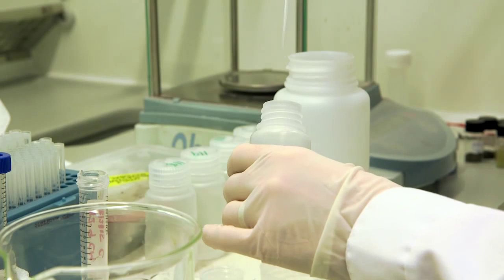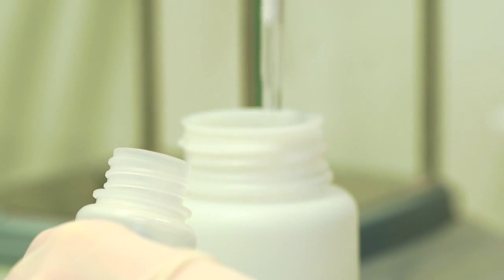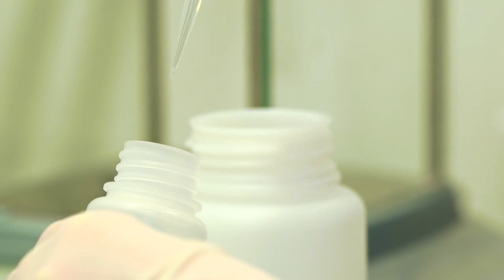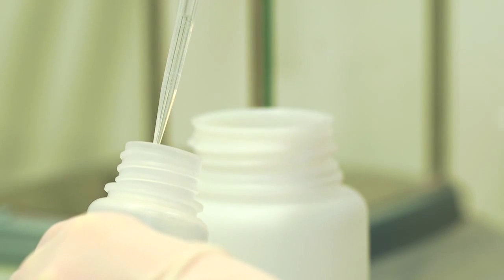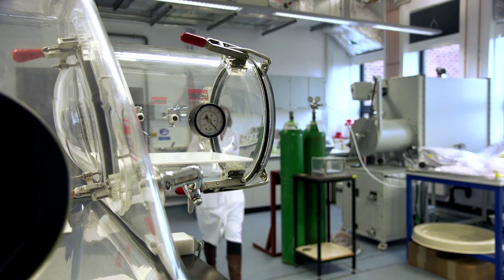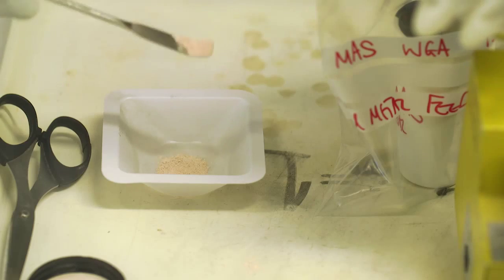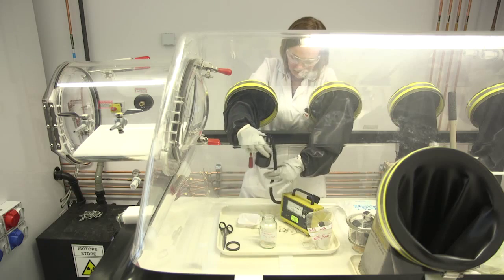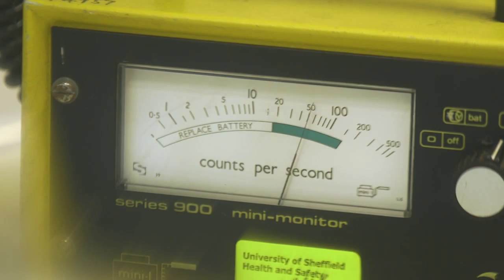Dr Claire Corkhill - Wall of Women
As part of The University of Sheffield's 'Women in Engineering Initiative' we are interviewing our female engineers, past, present and future to talk about engineering and why they love it.

Meet Claire who is a Vice Chancellor's Research Fellow in the Department of Material Science and Engineering.